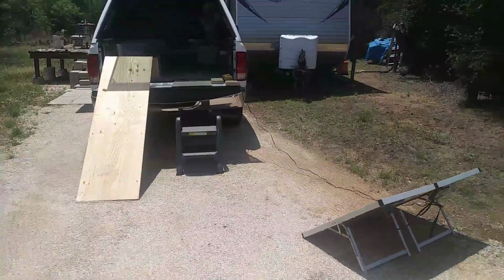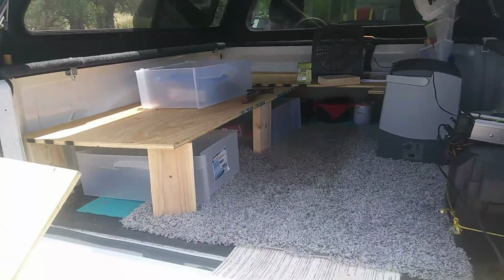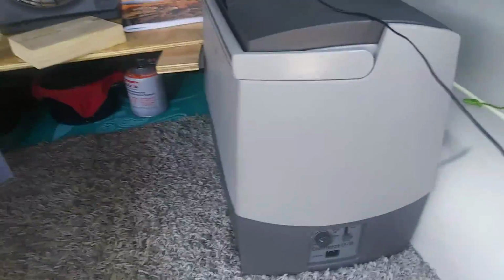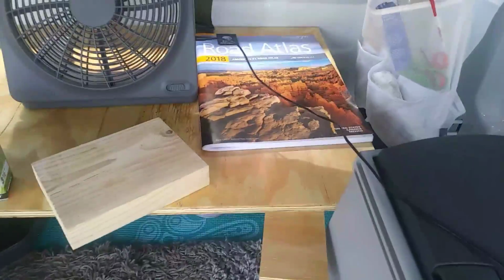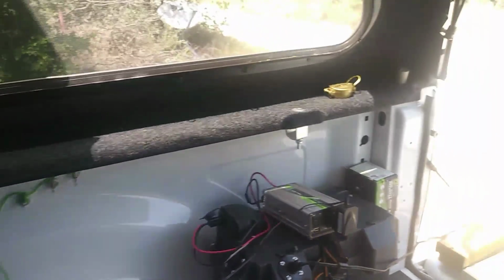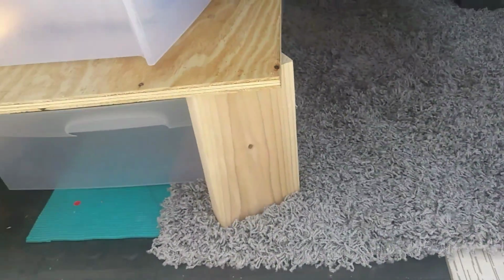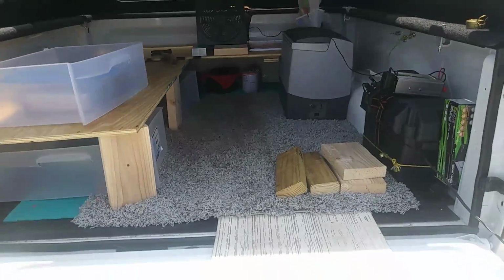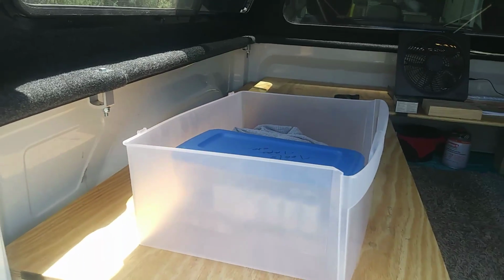Pickup Camper...inside build for camping!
rusty78609...After 5 weeks using a Coleman cot I am building my own camping set up.